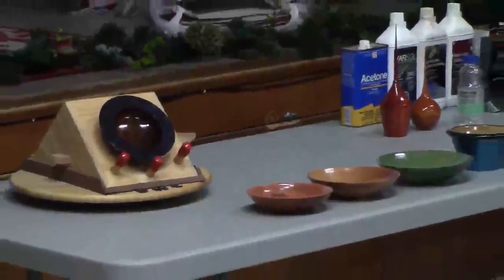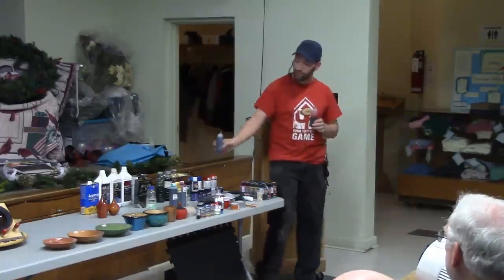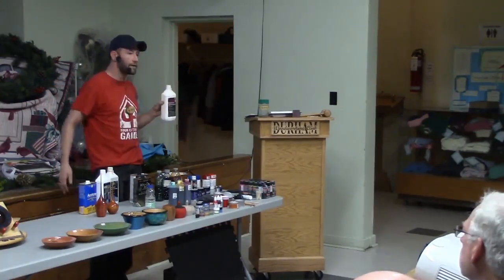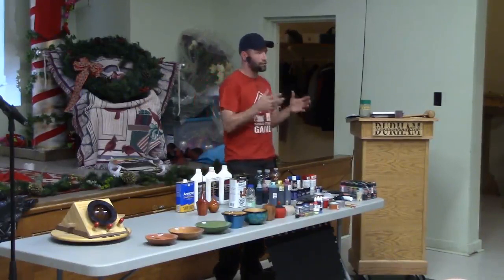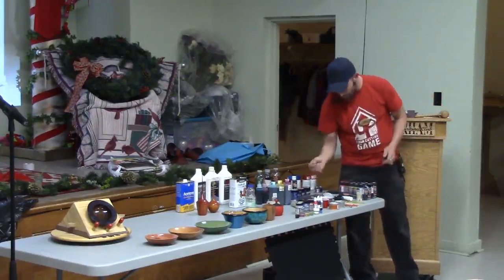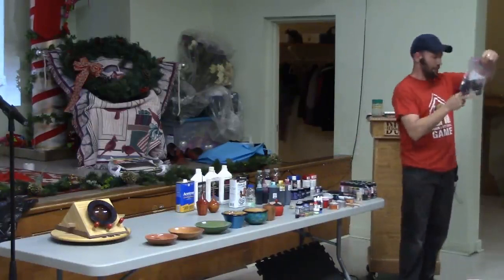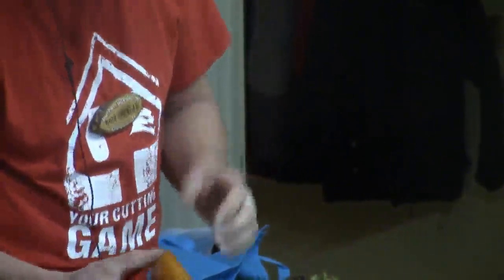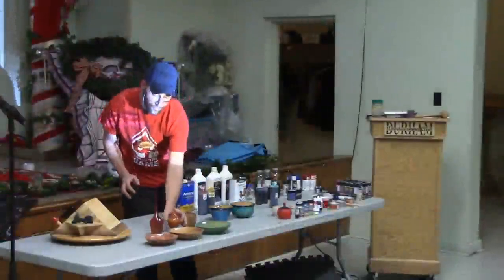Kade Bolger on wood staining and dyeing - Pt 1 of 3